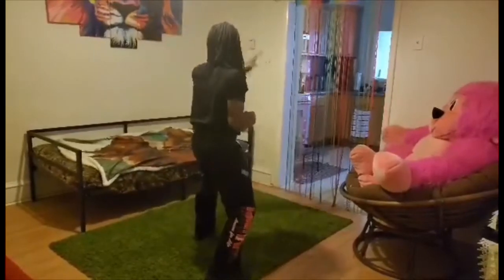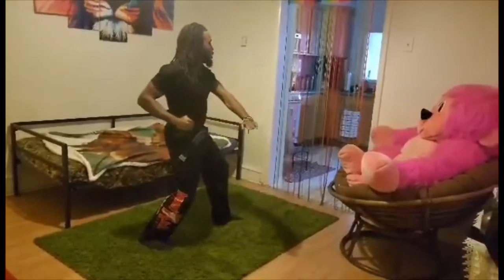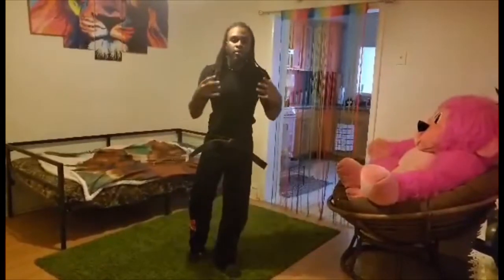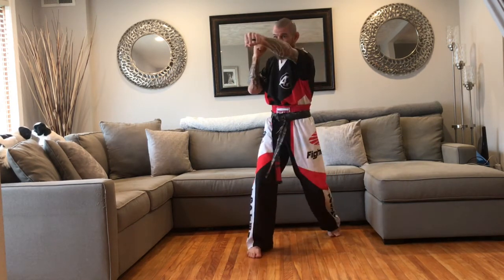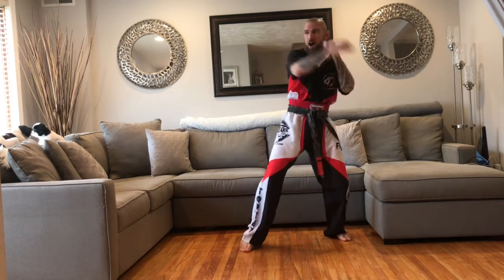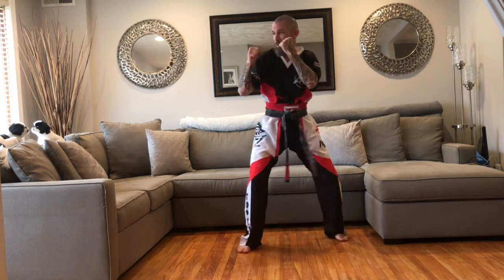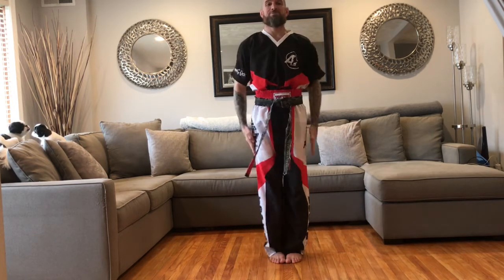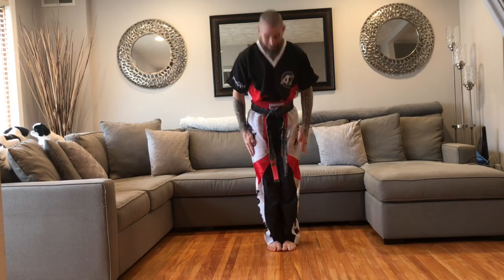AmeriKick Home Training All Kids 3-13 yrs All Belt Levels Kenpo Drills- Practice 15 mins each